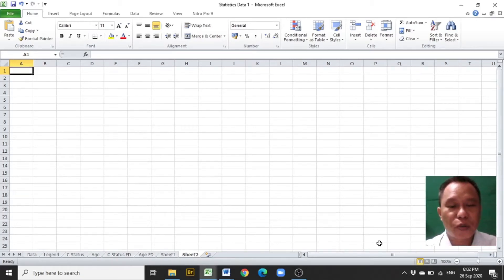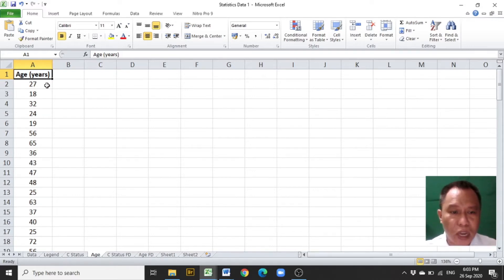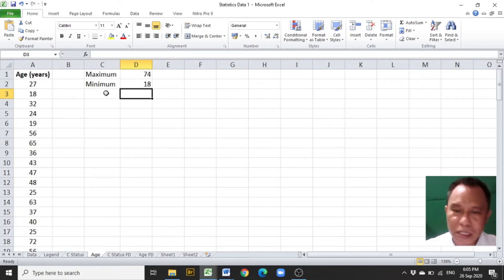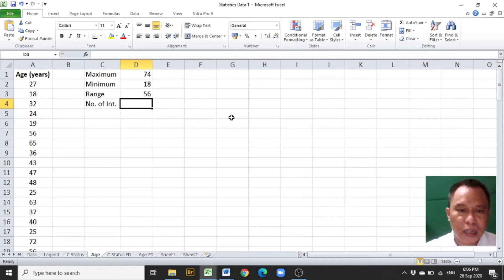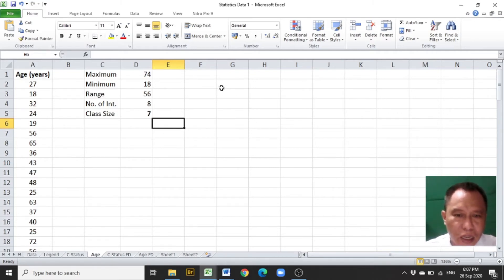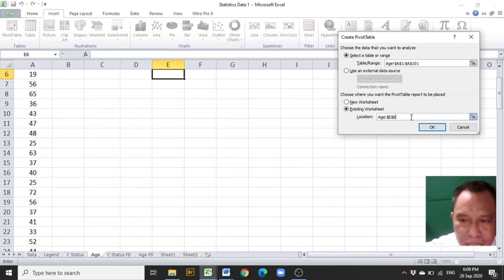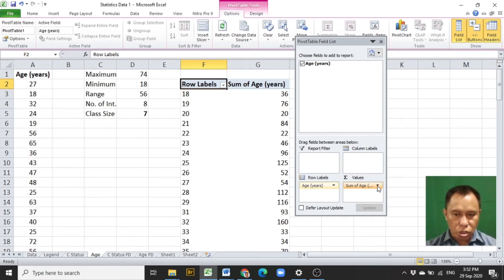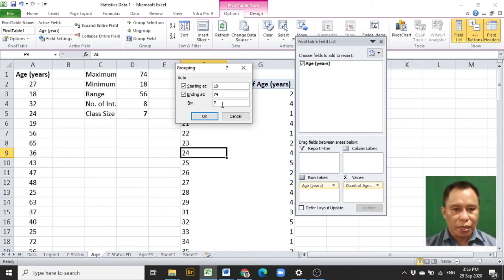Excel Tutorial on Step or Grouped Frequency Distribution Construction from a Set of Data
This tutorial presents how to construct a Step or Grouped Frequency Distribution in excel from a set or list of raw data.